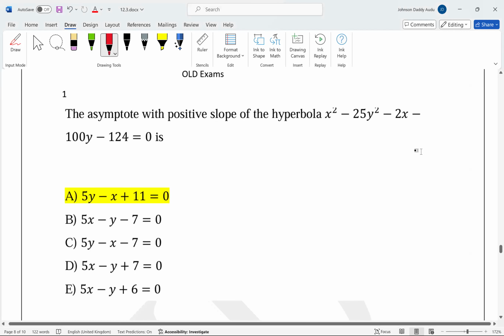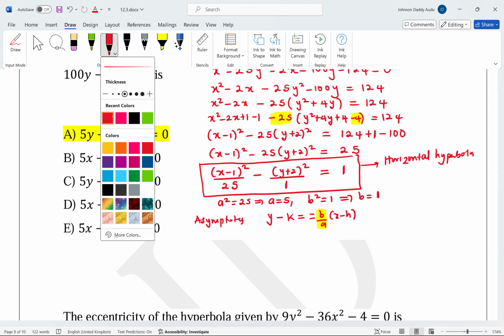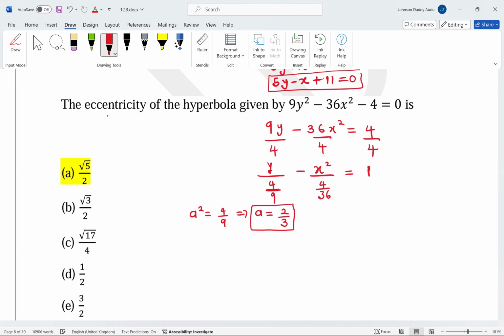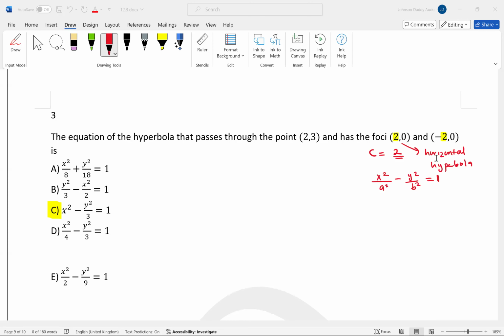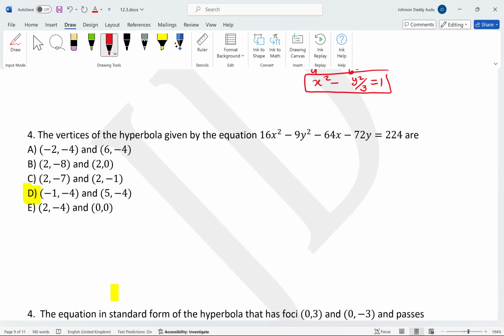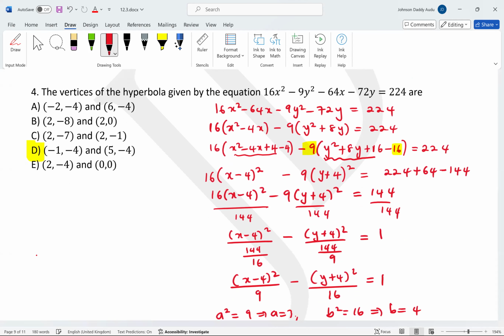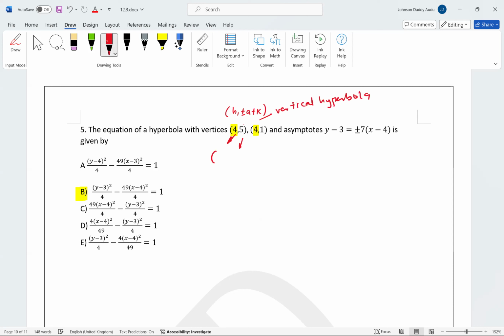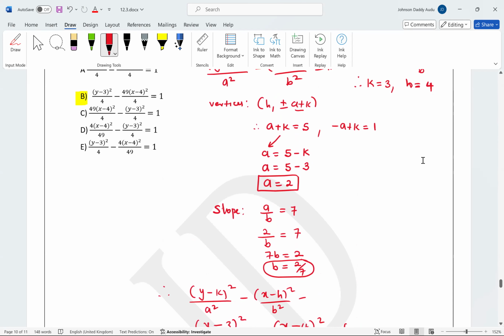12 .3 Part 3(OLD Exams)